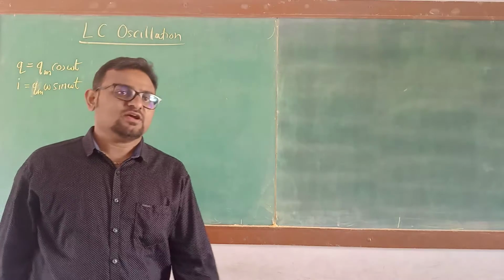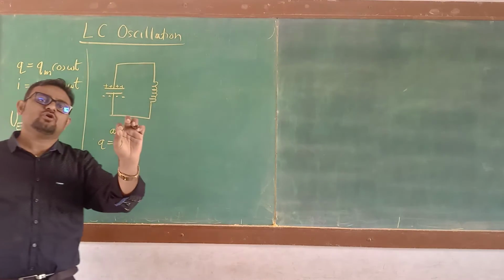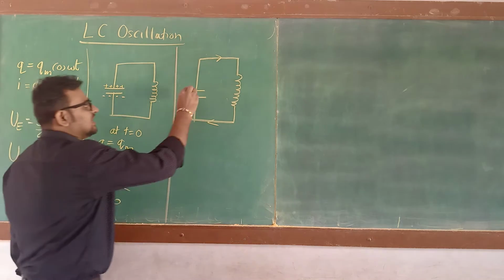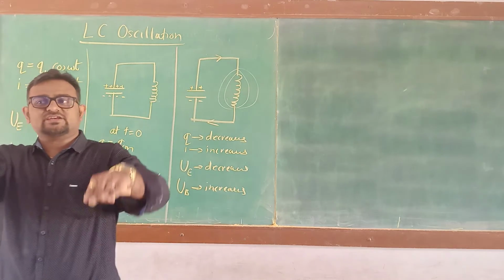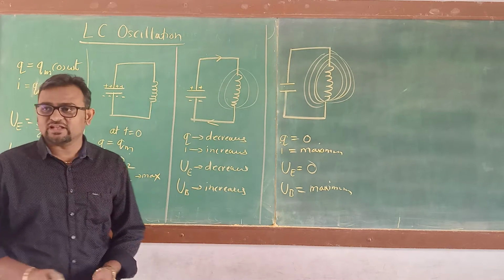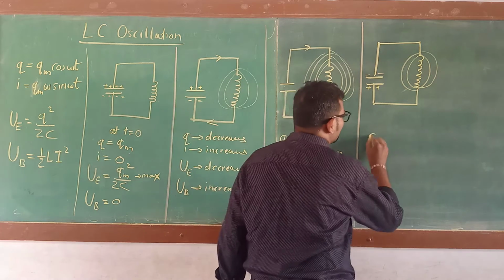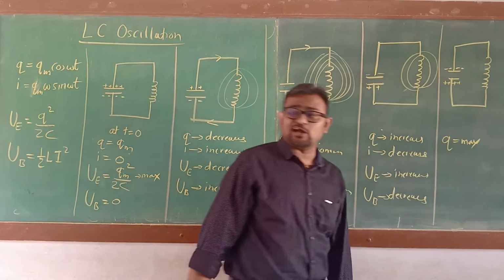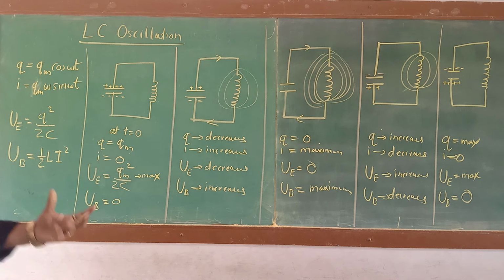LC OSCILLATION - PART 2 : CH 7 ALTERNATING CURRENT : STD 12 PHYSICS